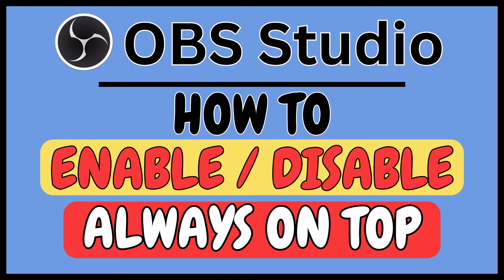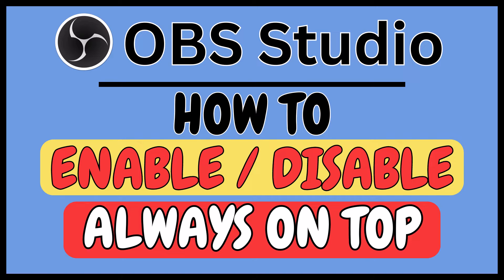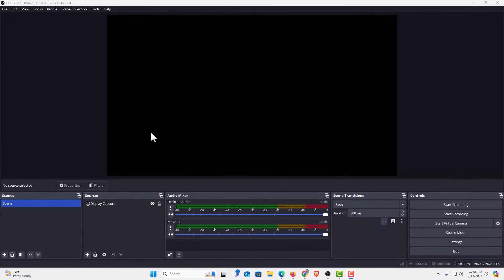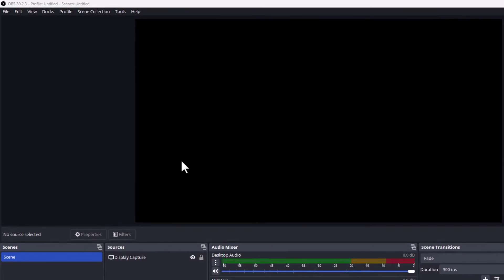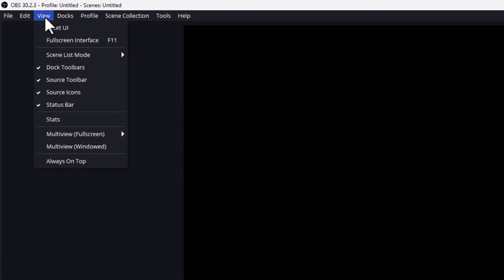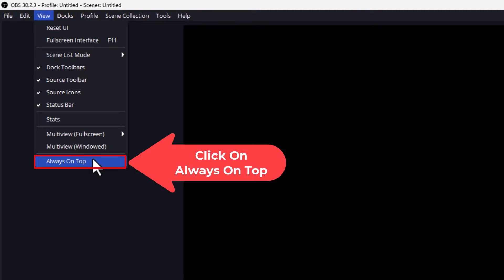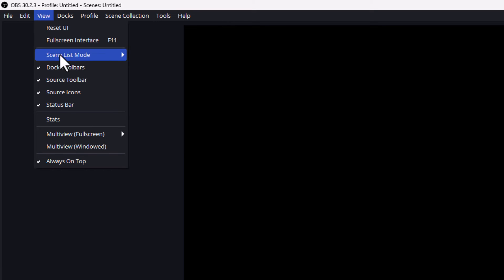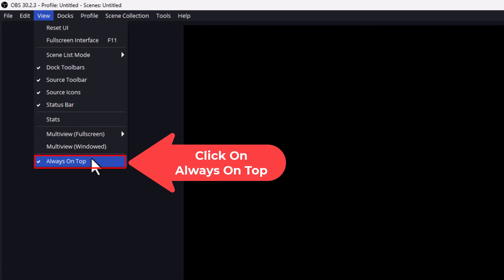How To Enable or Disable Always On Top In OBS Studio | Easy Guide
Learn how to easily enable or disable the "Always on Top" feature in OBS Studio with this step-by-step tutorial. This feature ensures that OBS Studio remains on top of other windows during live streaming or recording, helping you manage your workflow more effectively. Whether you're a streamer or content creator, this guide will show you how to customize OBS Studio to suit your needs. Watch now and take full control of your OBS Studio interface!

Simple Steps:
1. Open the OBS Studio software.
2. Click on the "View" tab and choose "Always On Top" from the dropdown.

Chapters
0:00 How To Enable Always On Top OBS Studio
0:15 Open OBS Studio Software
0:28 Click On The View Tab
0:38 Click On Always On Top
0:48 How To Disable Always On Top In OBS Studio